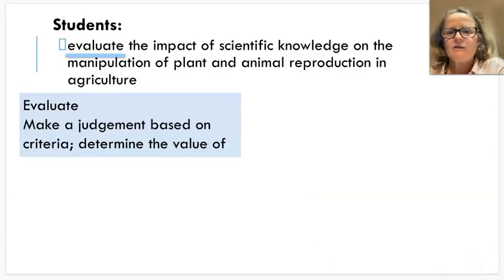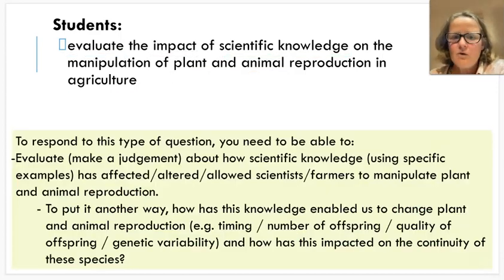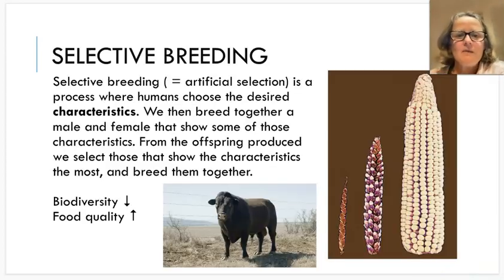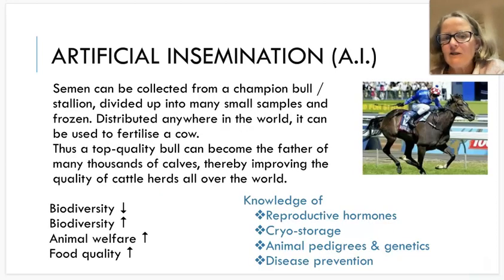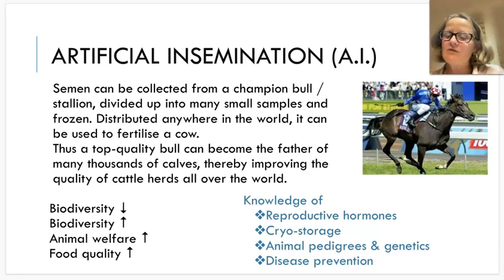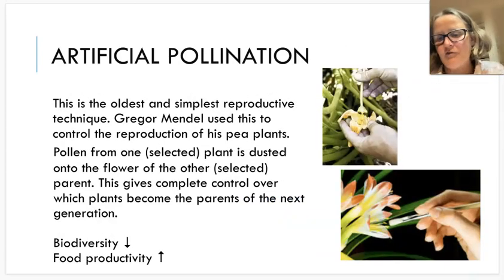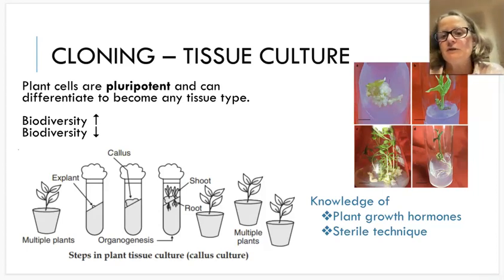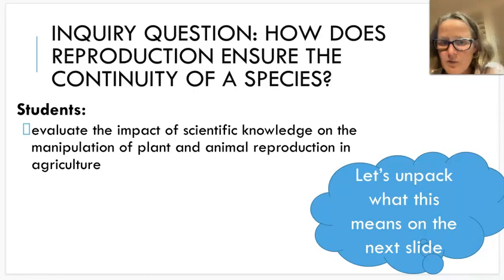Impacts of Scientific Knowledge on Reproductive Technologies used in Agriculture